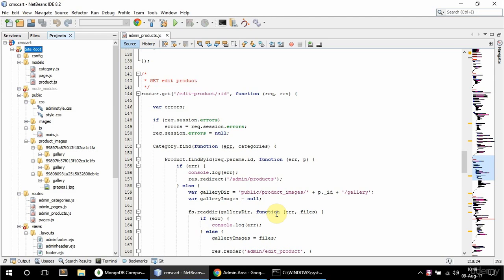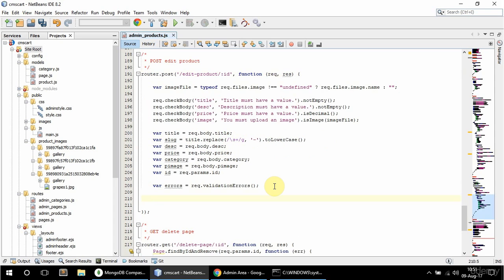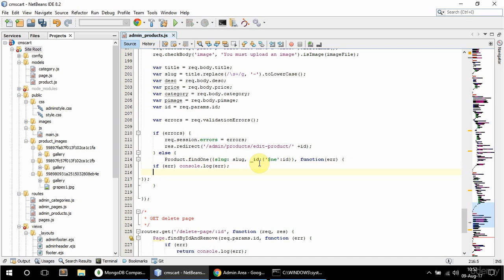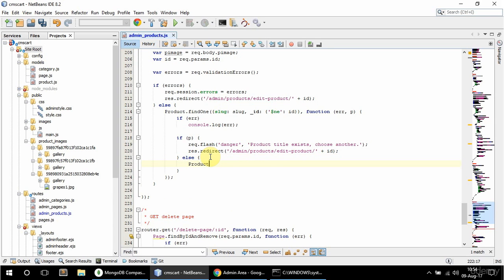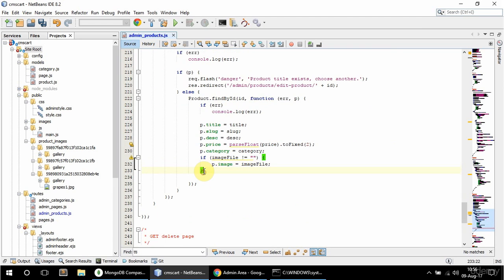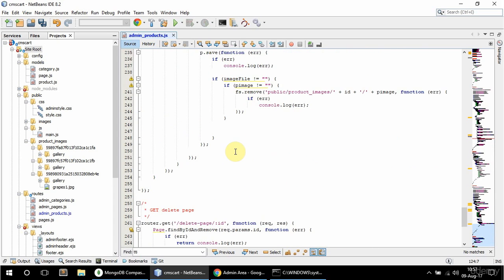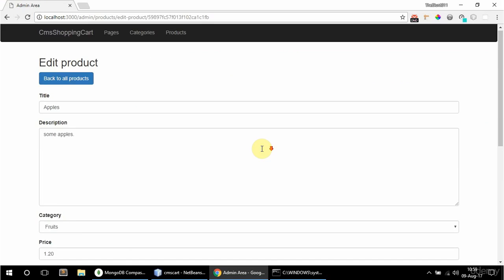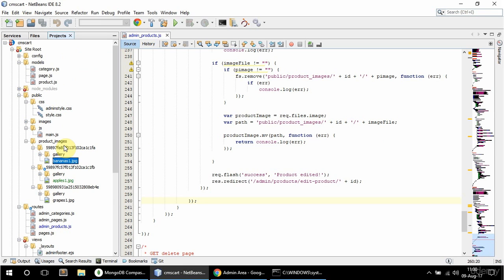030 30 post edit product